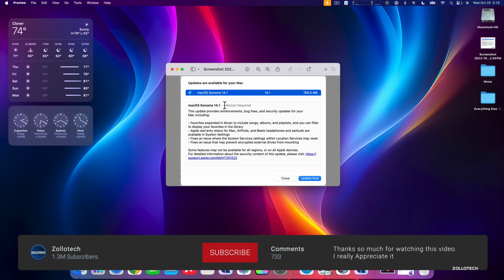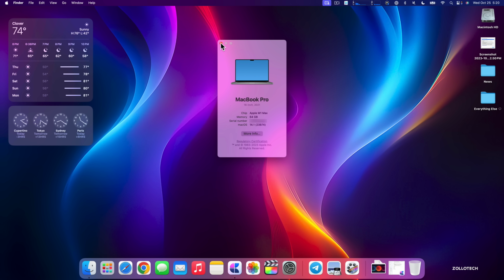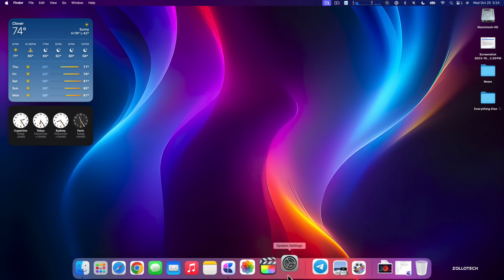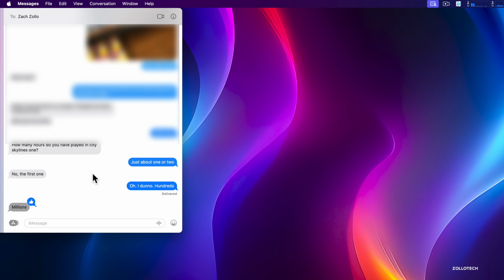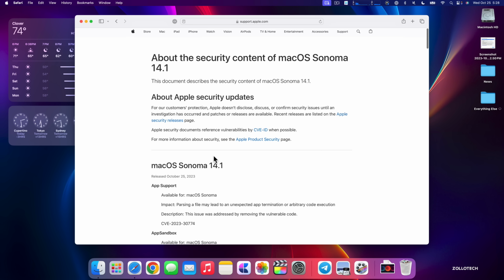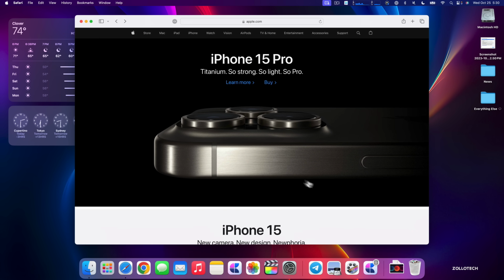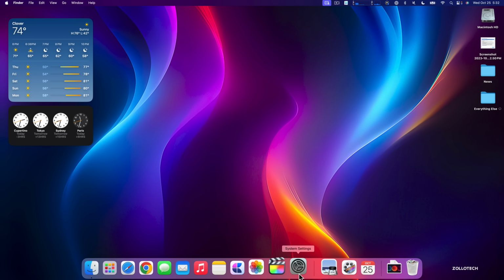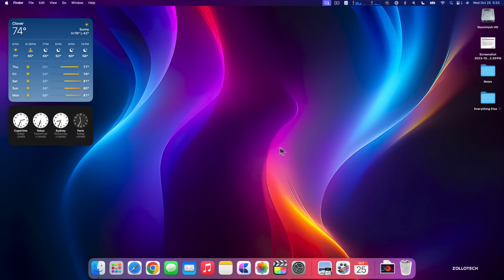macOS 14.1 Sonoma is Out! - What's New?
macOS 14.1 Sonoma is Out! - What's New? - macOS 14.1 Released to the Public and macOS 14.1 is out to everyone around the world at the same time. macOS 14.1 brings some music updates and bugs fixes along with security updates to all supported Macs. In this video I cover all the new macOS 14.1 features using MacBook Pro 16 M1 Max.

macOS 14.1 released along with iOS 17.1, iPadOS 17.1, watchOS 10.1 and tvOS 17.1,  HomePodOS 17.1 and older devices support updates.  In this video we provide in depth coverage of macOS 14.1.  I hope you enjoy!

*Chapters*
00:00 - Everything New
00:05 - Apple Also Released
00:13 - Supported Macs
00:22 - Size
00:38 - Build number
00:51 - If you are a Beta Tester or Developer
01:03 - New Features, Updates and Changes
03:16 - Bug Fixes
03:59 - Security Updates
04:40 - Should You Install macOS 14.1?
05:13 - Apple ‘Scary fast’ event
05:46 - macOS 14.2 and iOS 17.2 Betas
06:07 - Performance
06:26 - Battery Life
07:16 - Conclusion